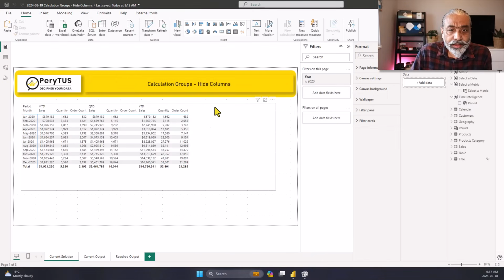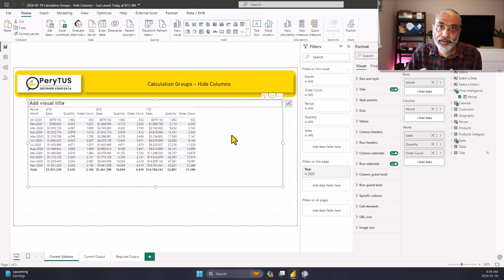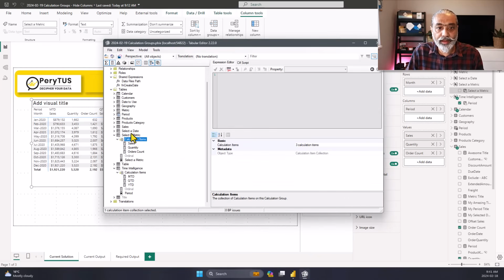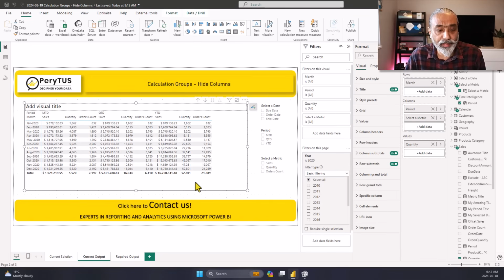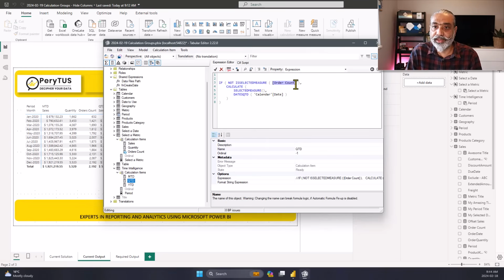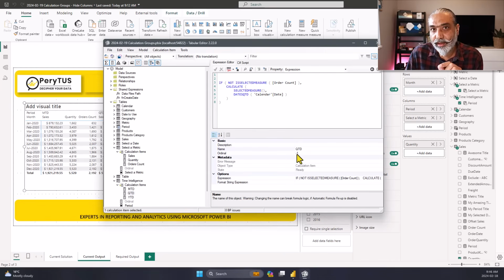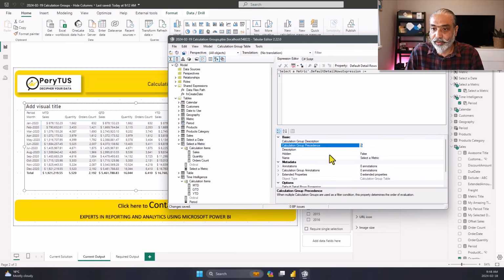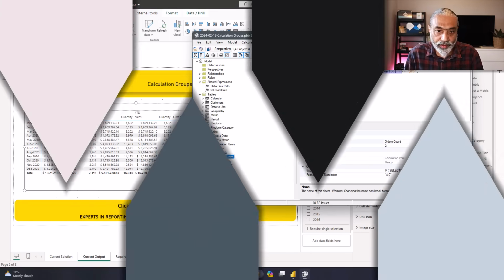How To Hide Columns In Matrix Visual - Calculation Groups and Power BI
In this YouTube video,  we will review another use case of calculation groups in Power BI. This video will look at multiple solutions on how to hide columns in a matrix visual.

We'll explore practical solutions utilizing calculation groups and shed light on the significance of setting precedence effectively.

This tutorial provides a business-friendly walkthrough, offering practical insights to enhance your reporting skills and empower you to tailor your matrix visuals for more impactful data analysis. Don't miss out on this opportunity to refine your Power BI proficiency and elevate your reporting game! 📊

00:00 Intro
00:22 Problem Statement
02:15 Old way to solve it
03:20 Solution 1 - Calculation Groups
06:05 Solution 2 - Calculation Groups
07:30 Why precedence is important?
10:40 Final thoughts